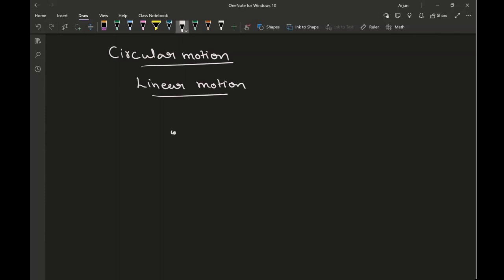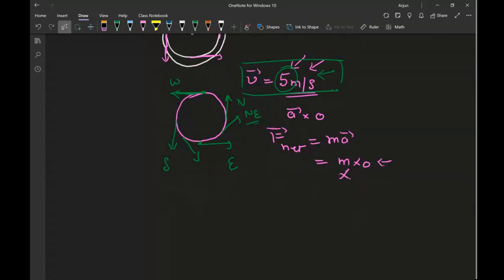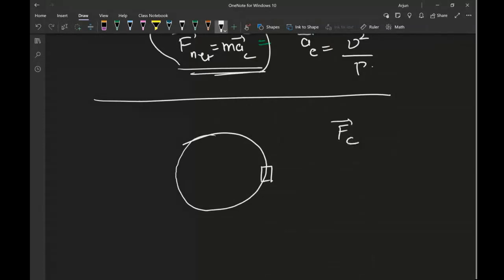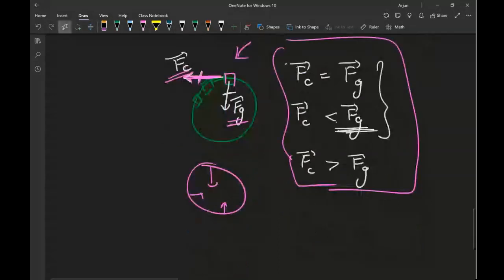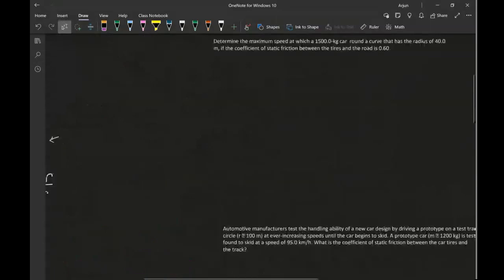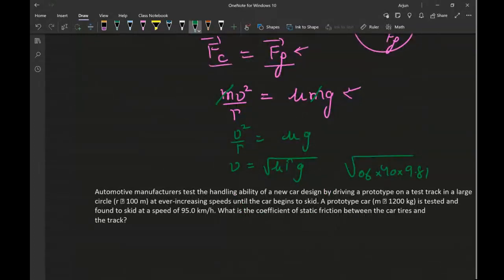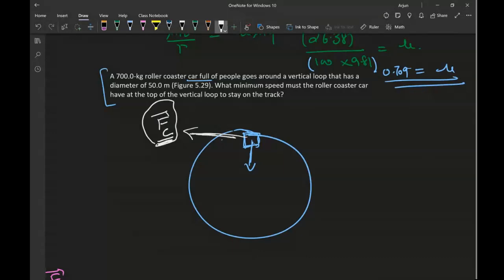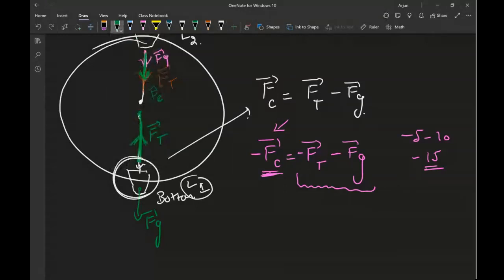Circular motion & Centripetal Force